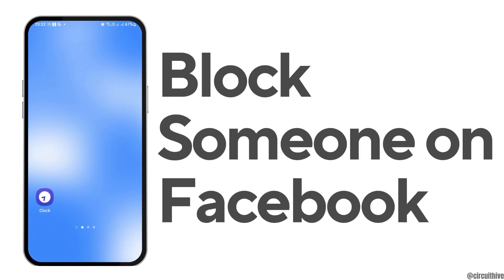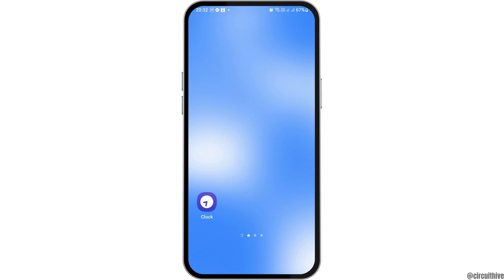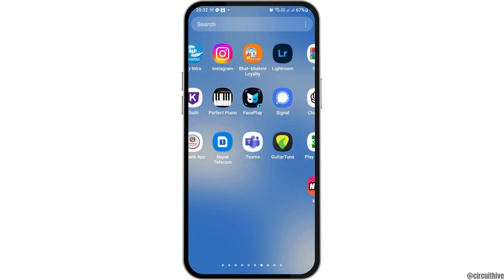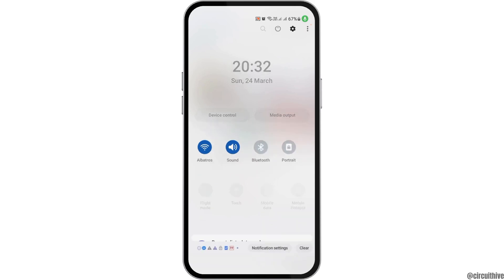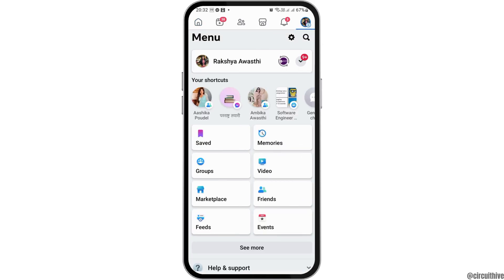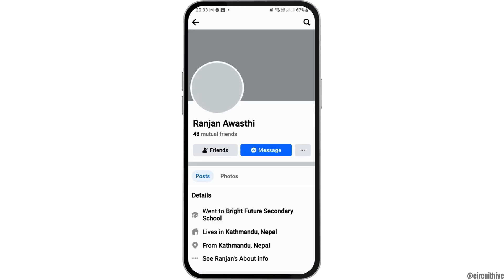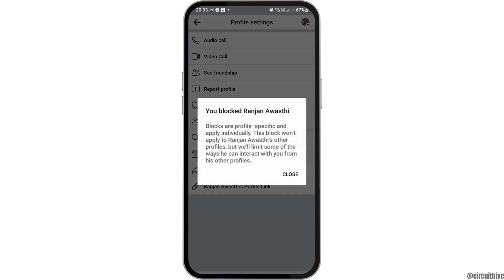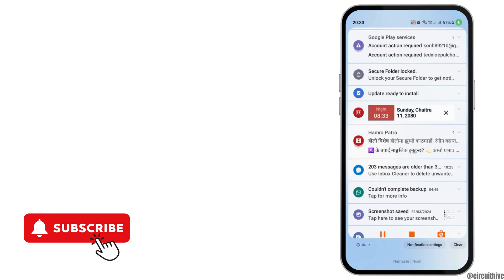How to Block Someone on Facebook Without Waiting 48 Hours (2024)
Need to block someone on Facebook immediately? In this tutorial, we'll show you how to bypass the 48-hour waiting period and block someone instantly on Facebook, ensuring you can take swift action to protect your privacy and security.

In this tutorial:
0:00 - Introduction
0:05 - How to Block Someone on Facebook Without Waiting 48 Hours (2024) | Bypass Facebook's 48-Hour Wait to Block (2024)

Join us as we reveal a workaround to block someone on Facebook instantly. Learn how to navigate Facebook's settings to block users without waiting for the standard 48-hour grace period. We'll provide step-by-step instructions to help you take control of your Facebook experience and manage unwanted interactions effectively.

Get ready to take action and block unwanted users on Facebook without delay by watching our tutorial today!